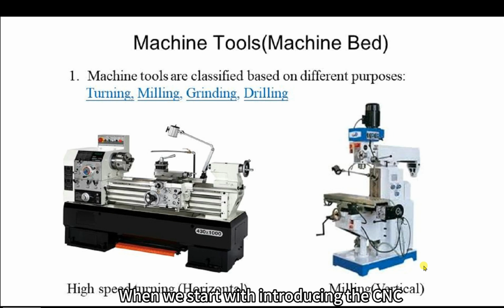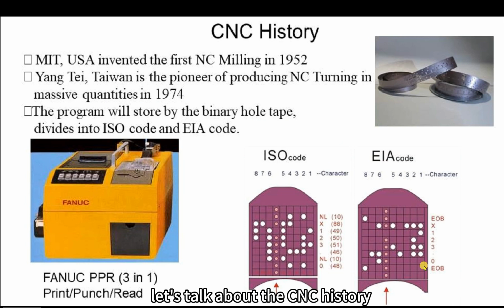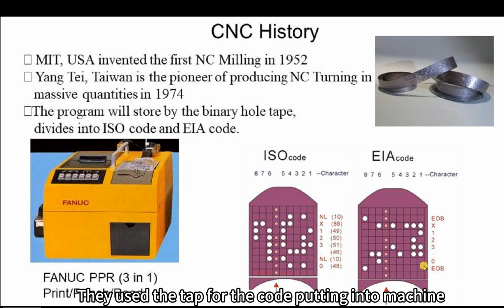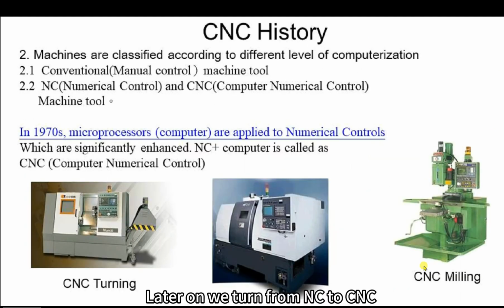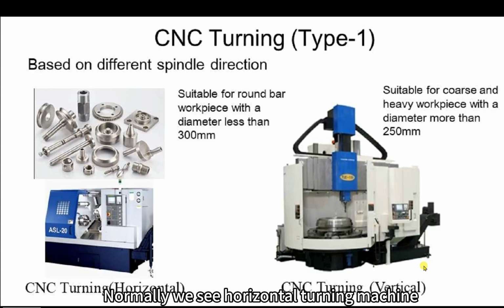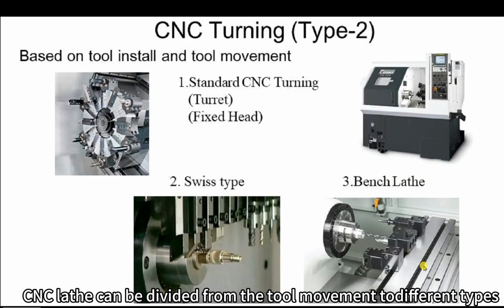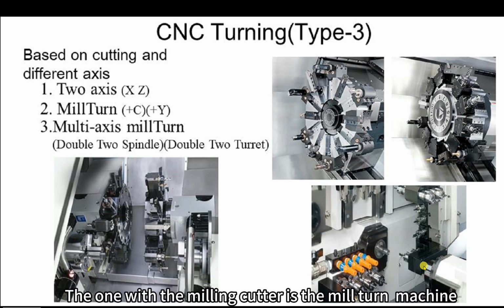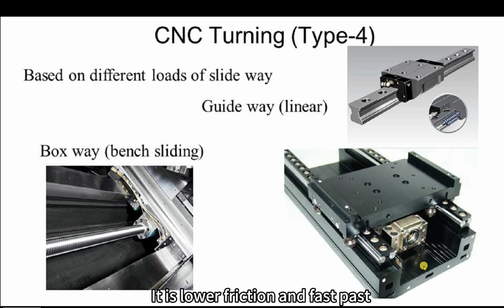CNC History and machine type | CNC Turning- part 01 | CNC Training Courses | Education |【RenAnSoft】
Ladder 1 CNC Basic Knowledge & Manual Programming

Sales  Manager: Amy Chen
Official Line ID: @renan
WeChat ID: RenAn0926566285